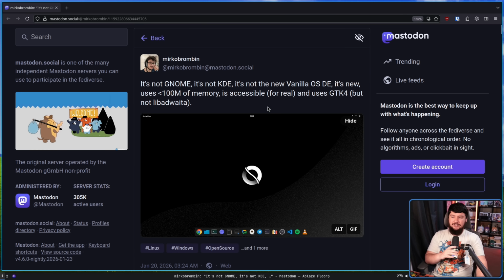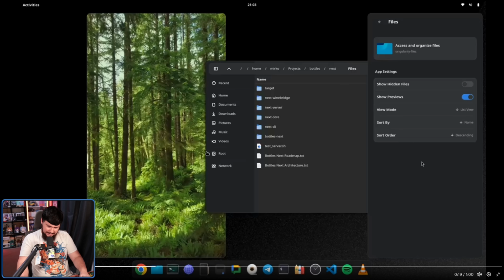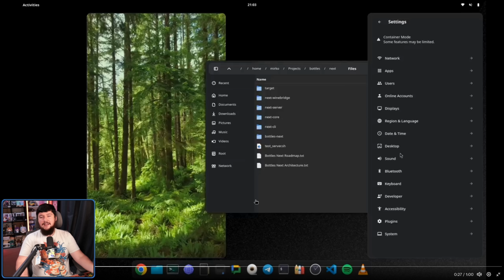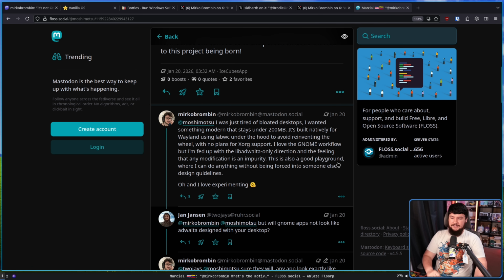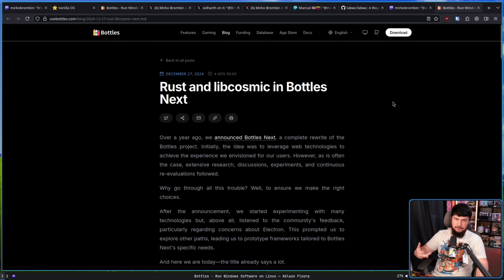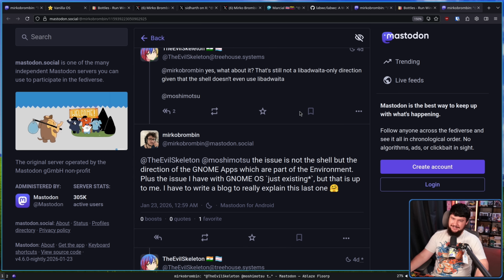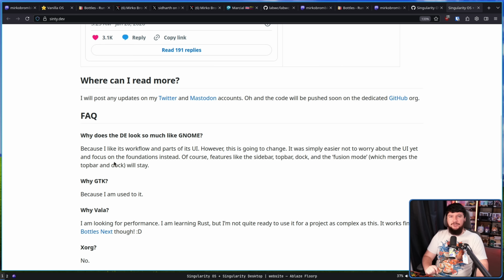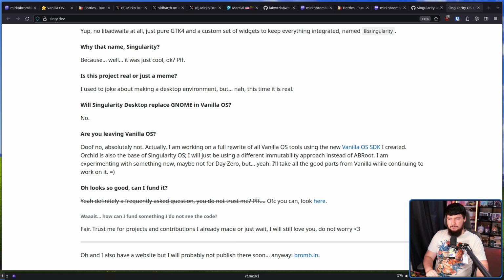He's Making A New GTK4 Based Linux Desktop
Mirko Brombin the developer of both VanillaOS and Bottles is working on a new Linux desktop powered by GTK4 that isn't using Libadwaita but is still inspired by the GNOME stile of workflow, it's called Singularity

Credits
🎨 Channel Art:
Profile Picture: